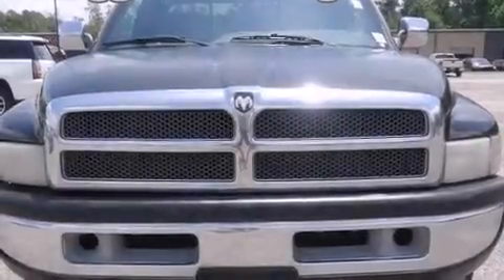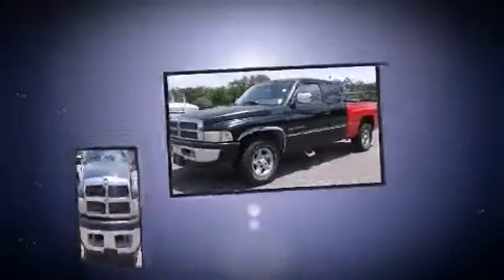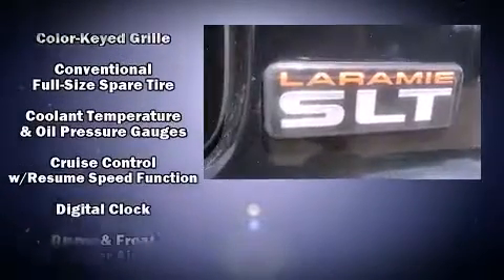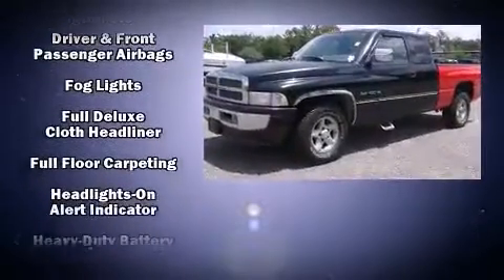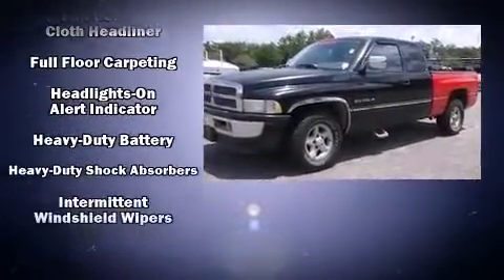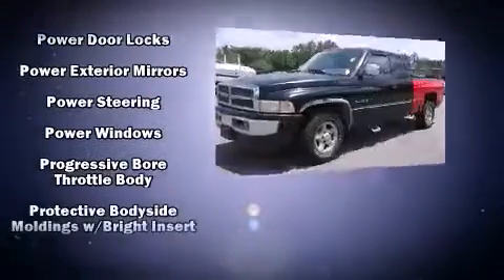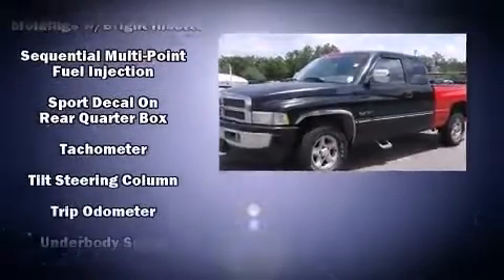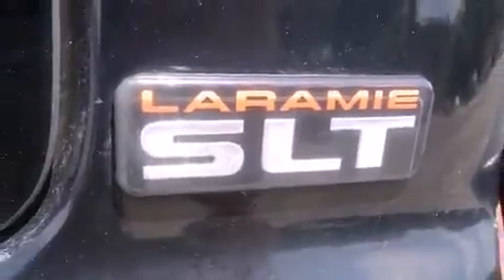1997 Dodge Ram 1500 in Jacksonville, FL 32244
The 1997 Dodge Ram 1500. It features an automatic transmission, rear-wheel drive, and a powerful 8 cylinder engine. Dodge prioritized practicality, efficiency, and style by including: variably intermittent wipers, a rear step bumper, a front bench seat, and much more. Audio features include an AM/FM radio, a cassette player, and 4 speakers, providing excellent sound throughout the cabin. It also arrives with a Carfax history report, providing you peace of mind with detailed information. We know that you have high expectations, and we enjoy the challenge of meeting and exceeding them! Please don't hesitate to give us a call.